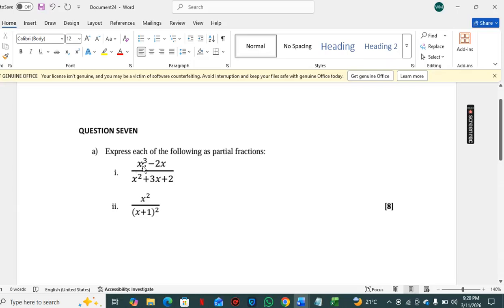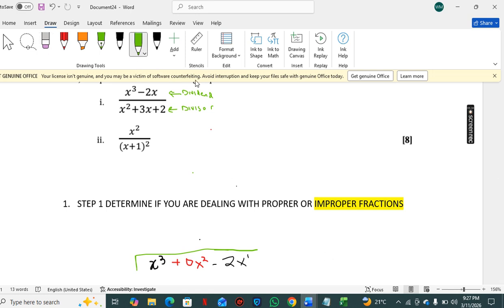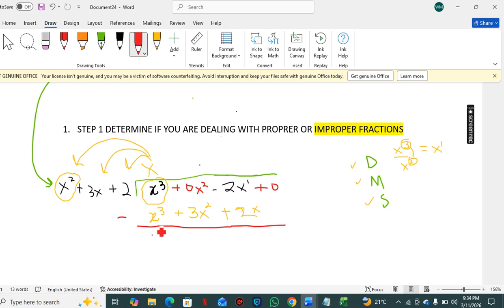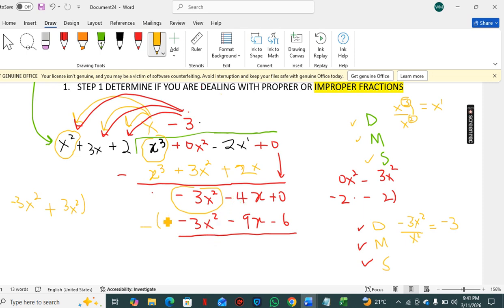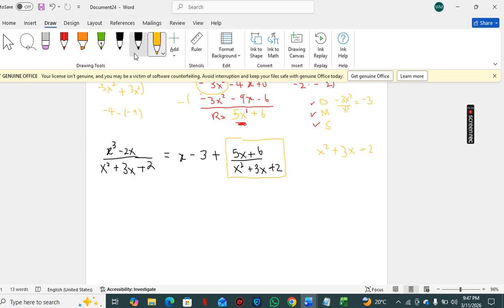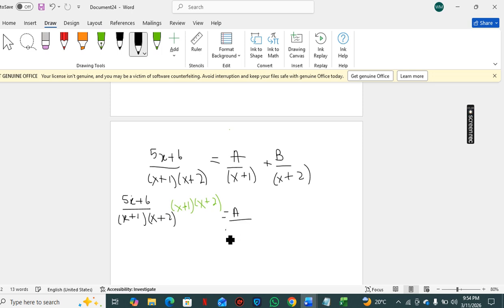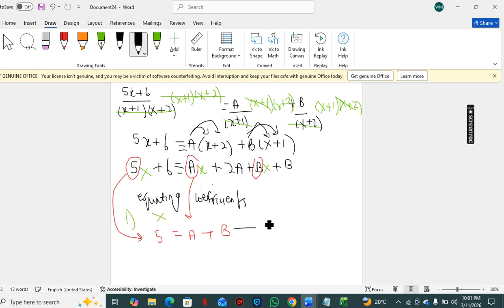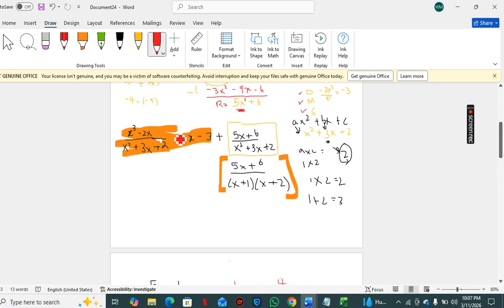Question 7 a) i) PARTIAL FRACTIONS